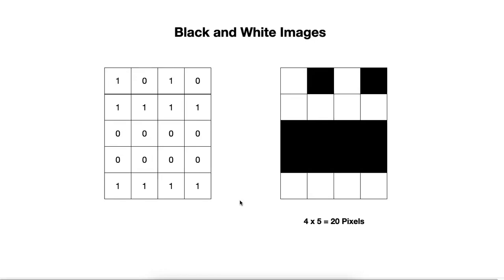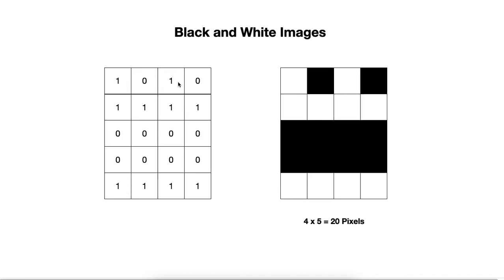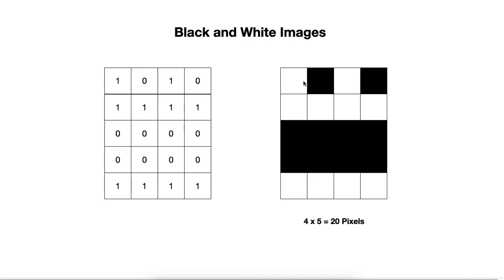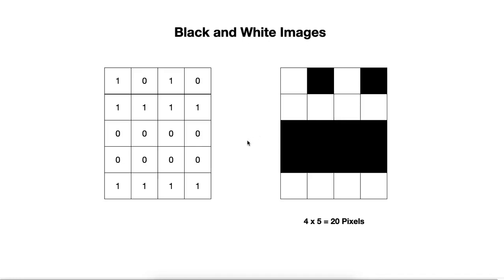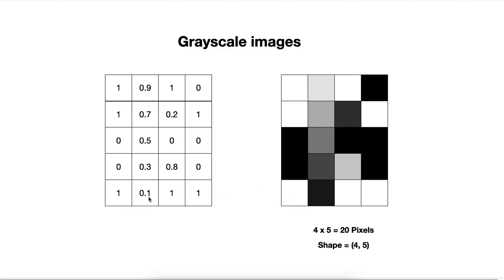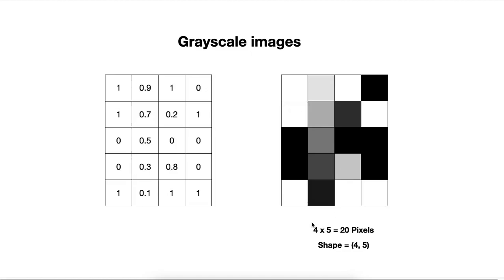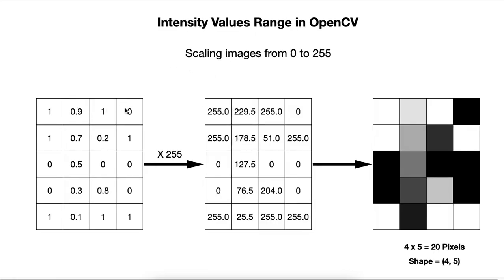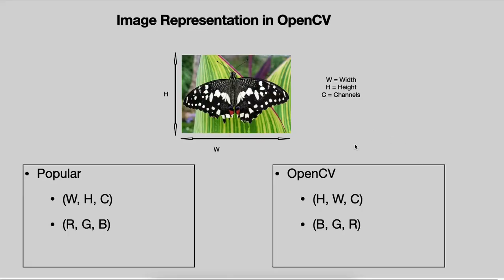OpenCV with Python | 4-The difference between Grayscale and Color Images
In this lecture, we talked about the types of images and how they are structured.